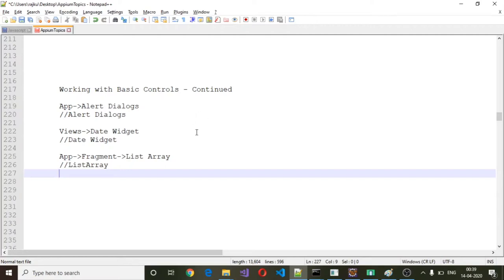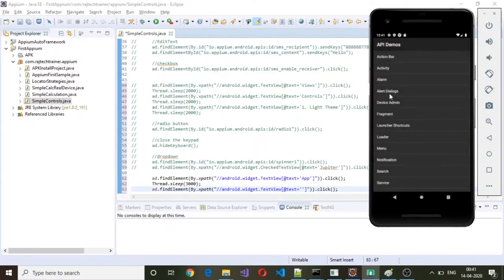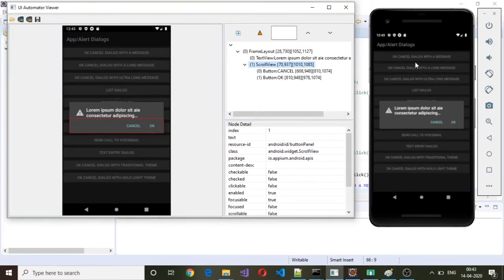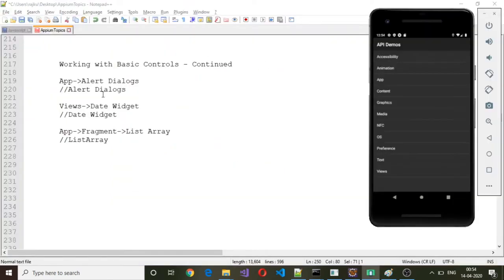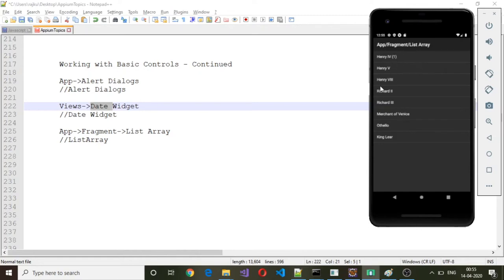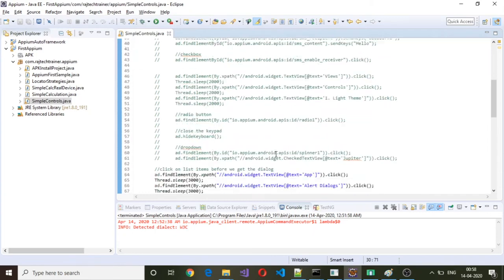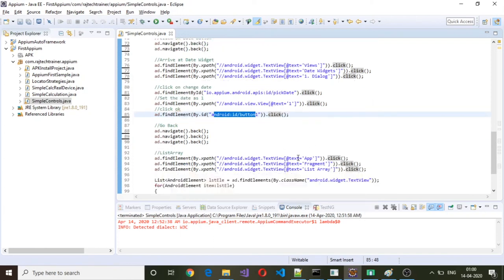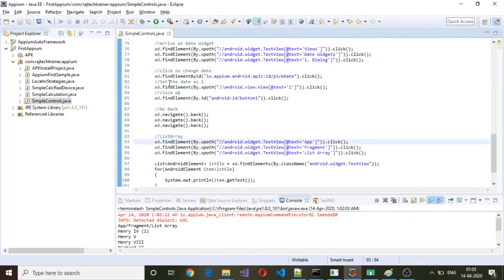Learn Appium from Scratch | Step by Step Guide to Mobile Automation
Part 16 : Appium Mobile Test Automation - Working with Basic Controls - Part2

Open-source flexibility.